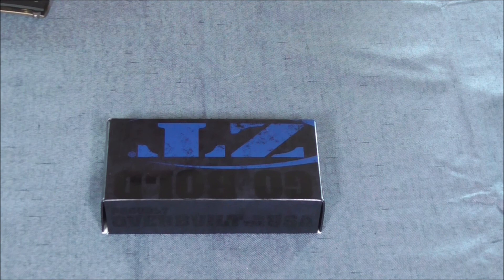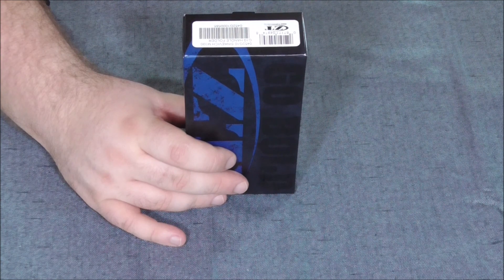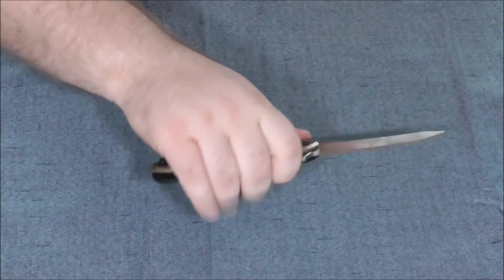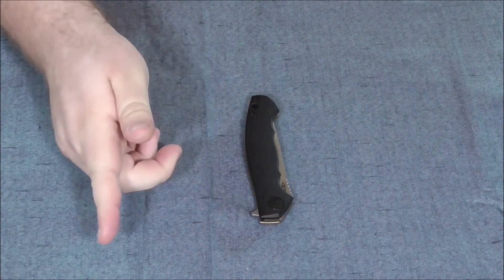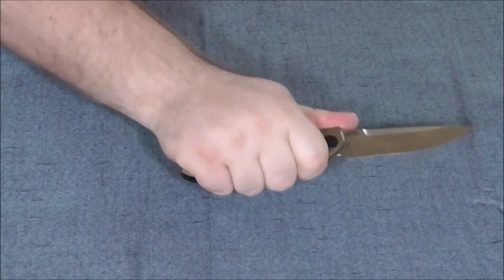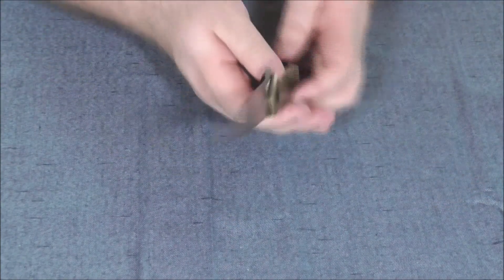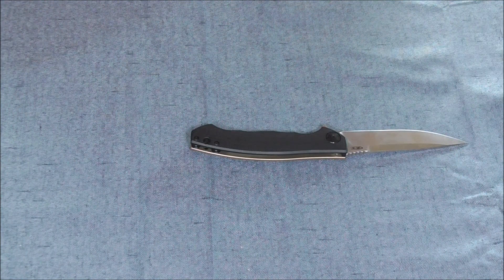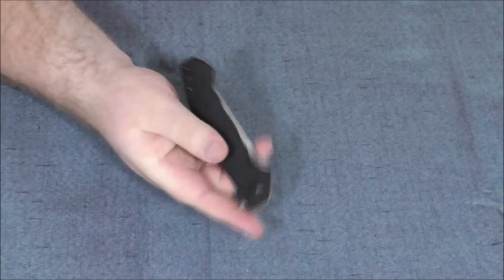ZT 0452 GT